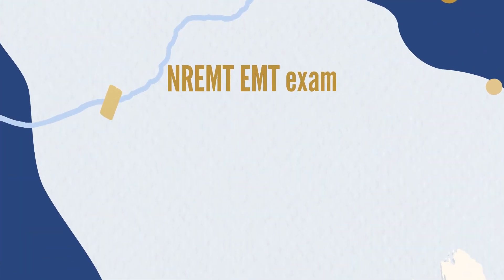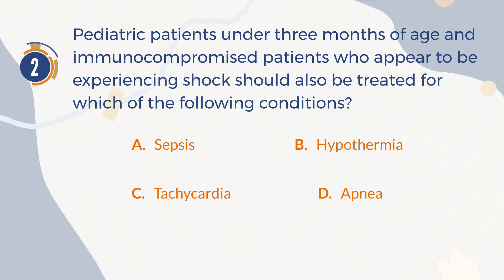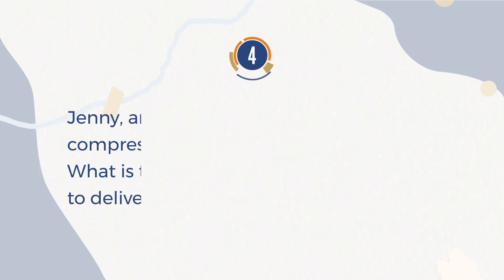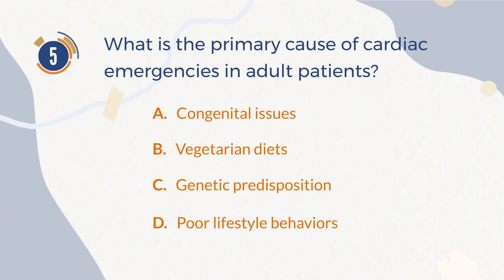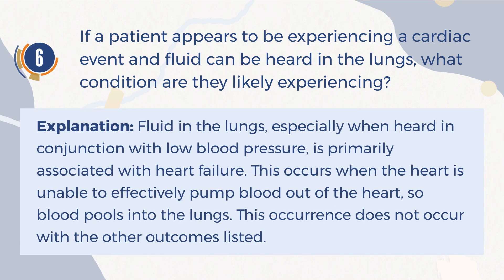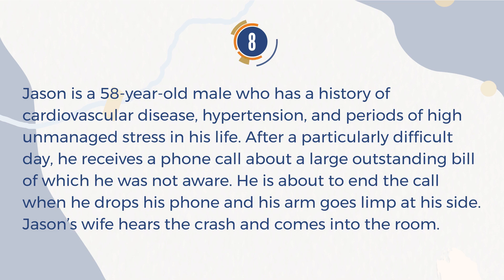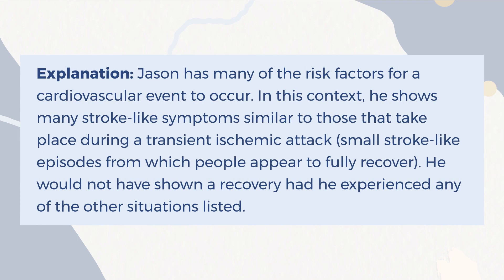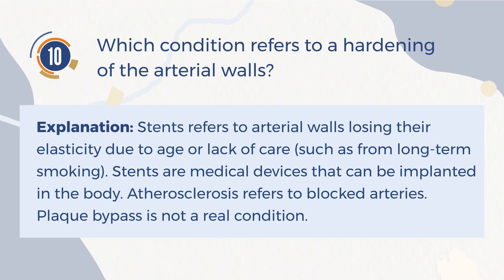HOW TO SCORE OVER 90% ON THE NREMT EMT EXAM - Cardiology and Resuscitation | TruePrep.net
Today topic: Cardiology and Resuscitation

About NREMT® EMT exam
Emergency Medical Technicians provide out of hospital emergency medical care and transportation for critical and emergent patients who access the emergency medical services (EMS) system. EMTs have the basic knowledge and skills necessary to stabilize and safely transport patients ranging from non-emergency and routine medical transports to life threatening emergencies.
Most states use or require NREMT® (National Registry of Emergency Medical Technicians) testing for some level of state certification. NREMT® recognizes four levels of EMS: EMR, EMT, EMT-Advanced, and Paramedic (some states may have additional certifications). NREMT certification at an EMT Intermediate level may or may not be sufficient for some state EMT-I requirements. While NREMT certification may be mandatory for new state certification, it is not necessarily required for renewals. These procedures and requirements vary from state to state.